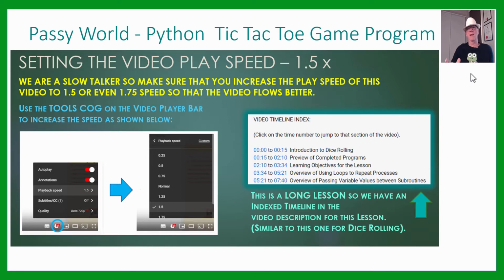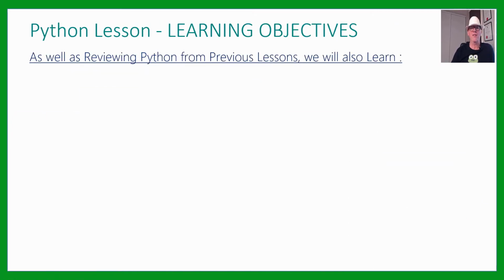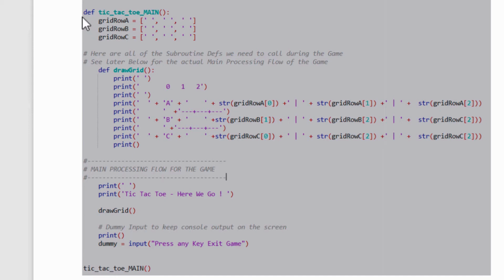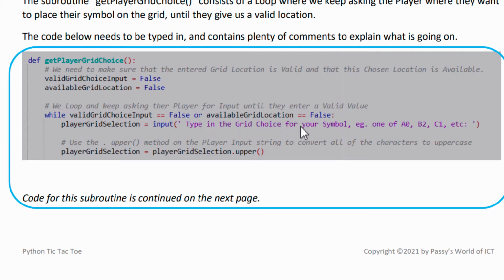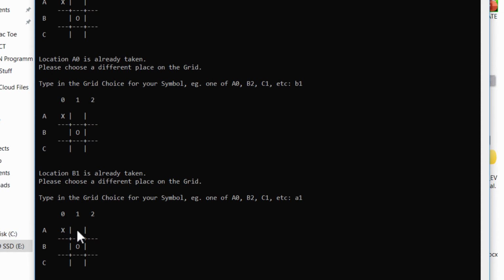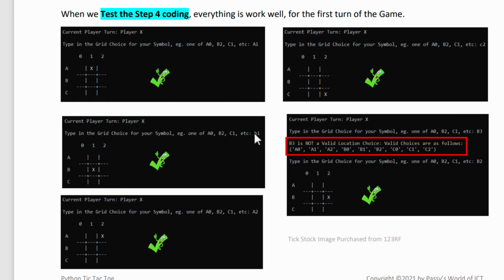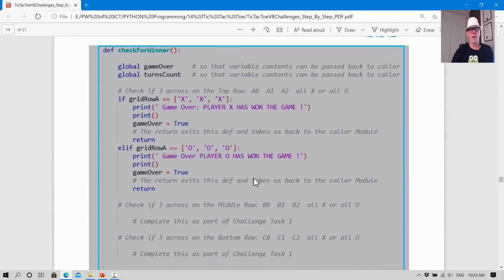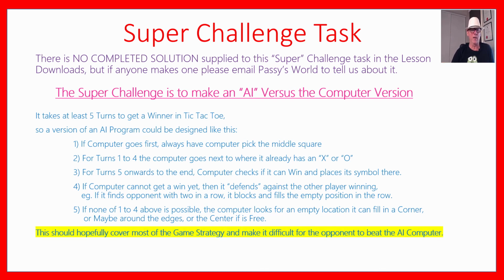Python Tic Tac Toe Game - Naughts and Crosses Using Python Lists, Dictionary, Functions, and Arrays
In this Lesson we learn about using Python Dictionaries and Arrays to make the Classic "3 in a Row" Game - Tic Tac Toe aka Naughts and Crosses

You can use Python IDE’s like PyCharm or MU, etc.

In this Python Lesson we will use the "Agile" Software Development Methodology to progressively Build and Test a Tic Tac Toe Game in EIGHT Steps or Versions:

V1 - Develop a Playing Grid

V2 – Give Users Instructions on Grid Referencing
   - Draw the Game Start Playing Grid

V3 – Loop to Get Valid INPUT from Current Turn Player

V4 - Place Current Turn Player’s Symbol onto the Grid

V5 – Create Play Loop so All Nine Squares can be
     Filled as Alternating X O Symbols

V6 – Check for Winner Processing  (Challenge Task)

V7 - Randomly Choose which Player Goes First (Challenge Task)

V8 - Add Option to "Play Again" (Challenge Task)

As can be seen there are Three Challenge Tasks where we give you Design Hints, and then you do the Coding and Testing.
These Challenges will allow you to check and consolidate your skills.
Full Code Solutions to all of the Eight Versions are supplied as part of the Lesson Downloads available at the following Link:

This Lesson also contains a "Super Challenge Task" where a design is given to build an AI versus the Computer Version of the Game.

These include over 20 pages of detailed Step by Step Instructions, as well as full Program Listings for each of the Eight Incremental Program Versions.

There is also an Introduction and Overview PDF document giving a set of Learning Objectives for the Lesson included in the Lesson Downloads.

VIDEO TIMELINE INDEX:

- You can click on the 20:19 item to go straight to the Build.

00:00 to 03:52  Introduction and Preview of Finished Program
03:52 to 10:37  Review of Tic Tac Toe Games from the Internet
10:37 to 11:30  Other Course Lessons for Background Knowledge
11:30 to 13:16  Learning Objectives for Lesson
13:16 to 20:19  Agile Methodology Build and Test Steps
20:19 to 23:58  Step 1 - Making the Playing Grid
23:58 to 26:24  Step 2 - Give Game Instructions
26:24 to 42:50  Step 3 - Loop to Get Valid INPUT from Player
42:50 to 44:55  Step 3 - Explanation of How Functions Work
44:55 to 51:16  Step 4 - Place Player's Symbol onto the Grid
51:16 to 55:24  Step 5 - Make Alternating Turns to Fill Grid
55:24 to 59:59  Step 6 - Check for Winner Processing
01:03:03 to 01:03:18   - Challenge Task 1 - Finish Win Checking
01:03:18 to 01:05:43   - Challenge Task 2 - Random First Turn
01:05:43 to 01:07:15   - Challenge Task 3 - Play Again
01:07:15 to 01:10:47   - Super Challenge Task - AI Versus Computer
01:10:47 to 01:11:32   - Video Wrap Up and Outro

Check with your teacher or Instructor before getting any downloads, as they may already have them for you.

Passy